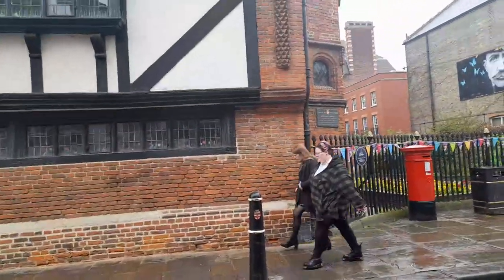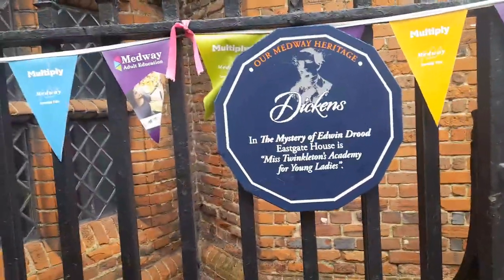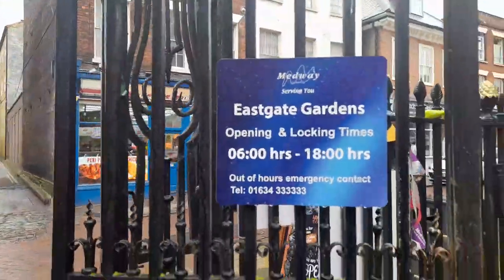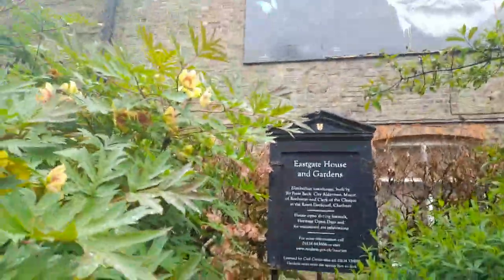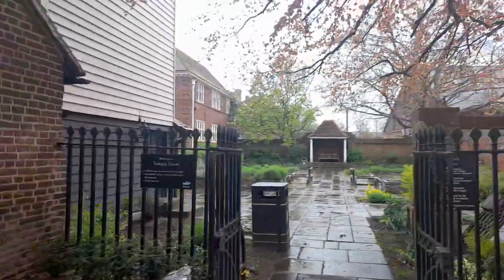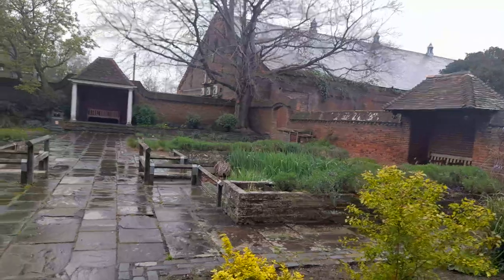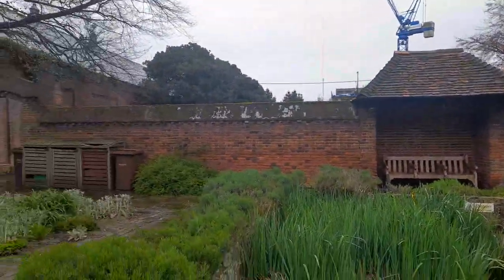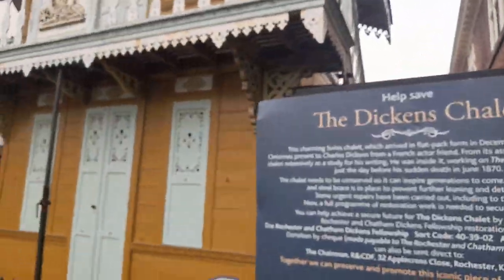Exciting Attractive Rochester Town Video Review Kent UK April 2024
* To eat,
*Accommodation
*Weather
*Currency
* Emergency numbers
*Time difference

Rebecca Jordan
Rebecca's Travels